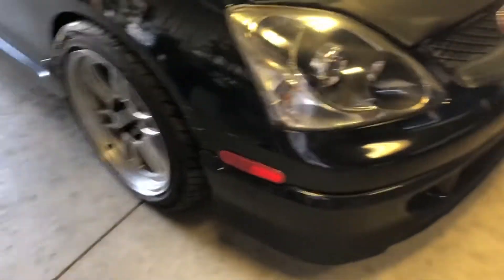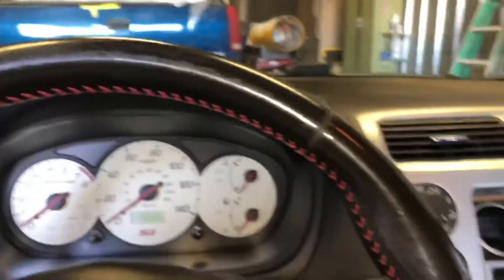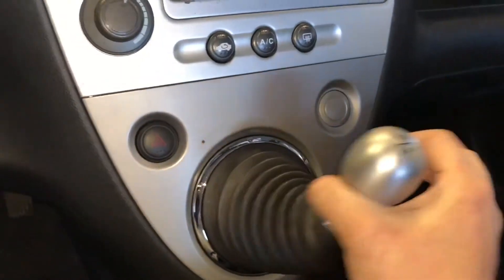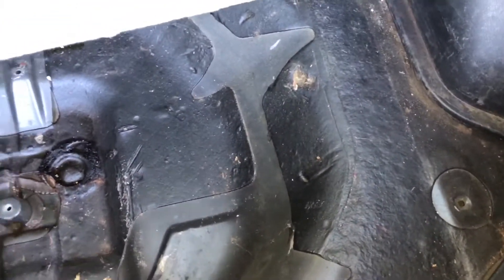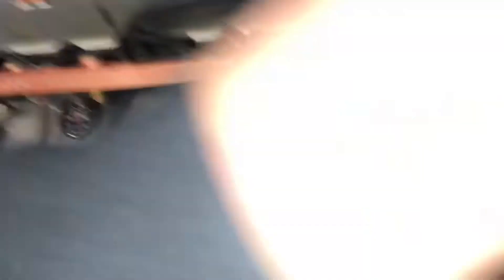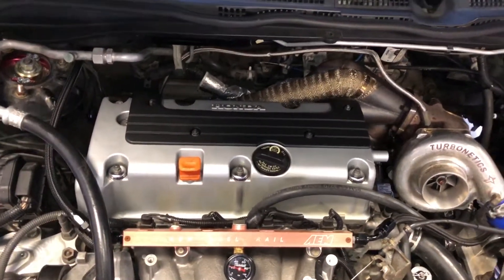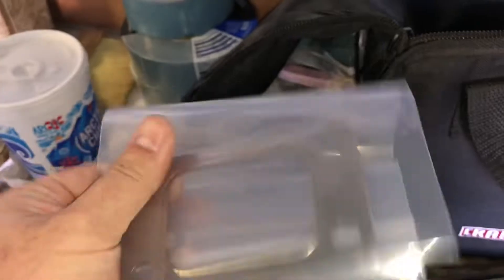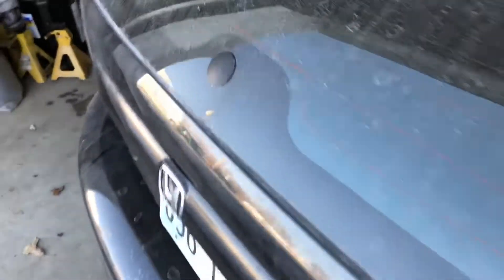Turbo EP3 Pulls & Update!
Just a couple pulls and part update!